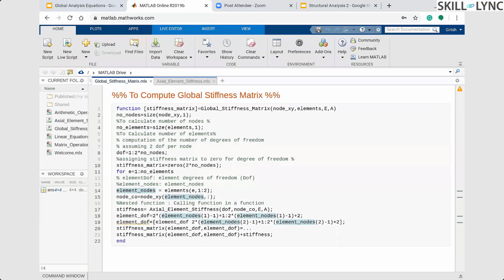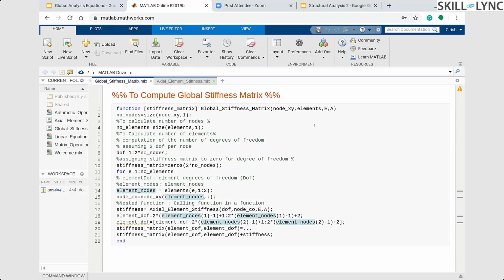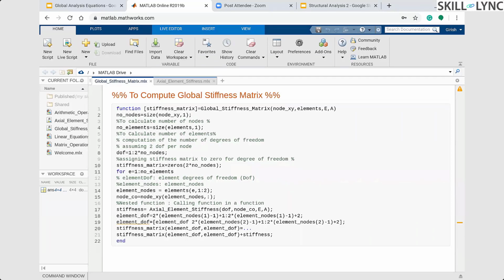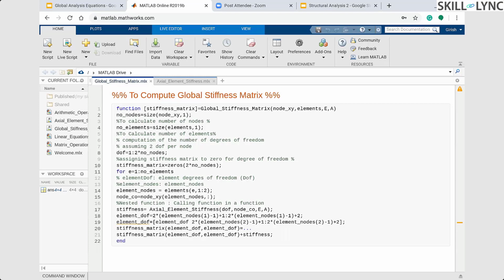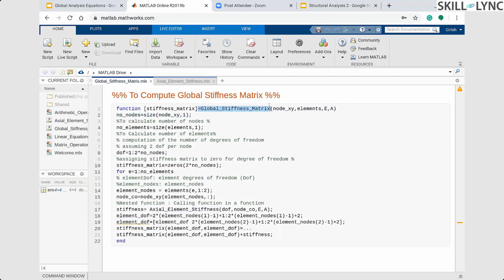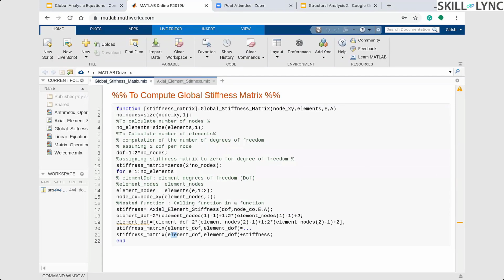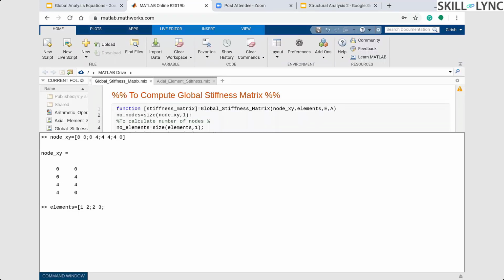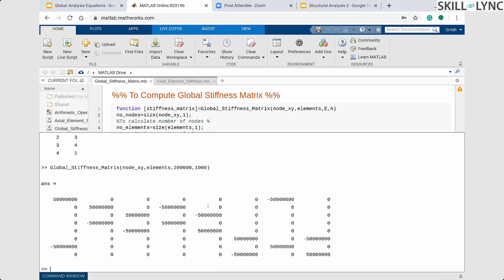Automation in Structural Analysis and Design using MATLAB (Part - 2) | Course Demo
In this video, The instructor will teach you the basic module to calculate the actual stiffness element matrix, which will be very useful for you in the future if you are interested in this domain. He also explains the current trends in the industry.

In this course, you will learn about Structural Analysis with Software like MATLAB & MASTAN.

About Skill-Lync